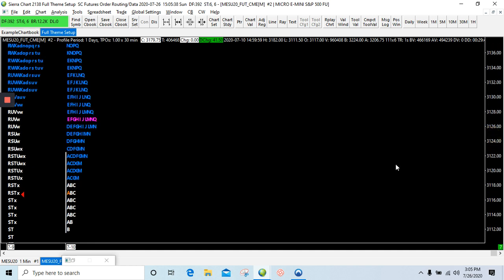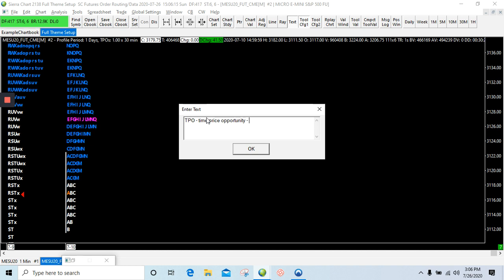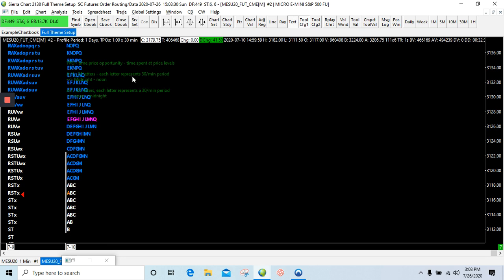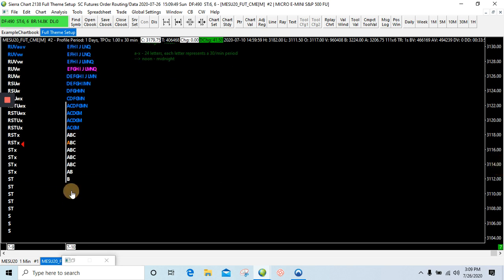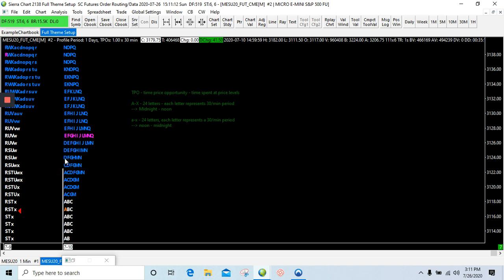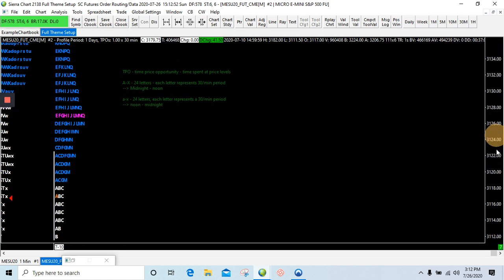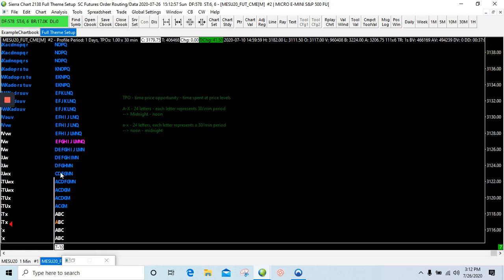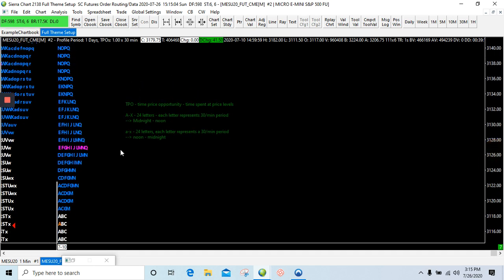Lesson 1. Auction Process + TPO Profile Basics.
Interested in learning more about the TPO Profile? Click here for my course with 6.5 hours of video education